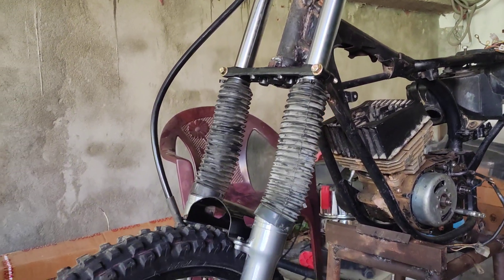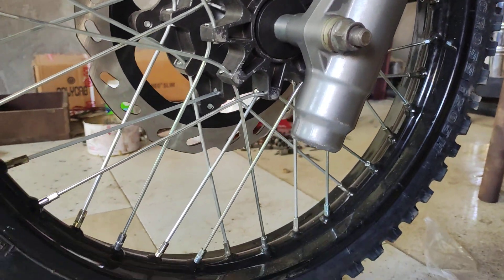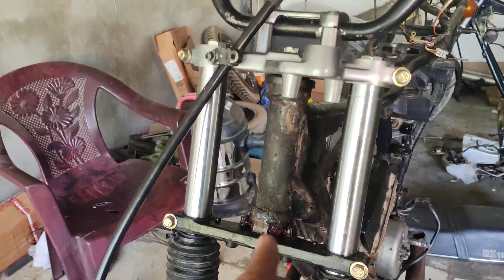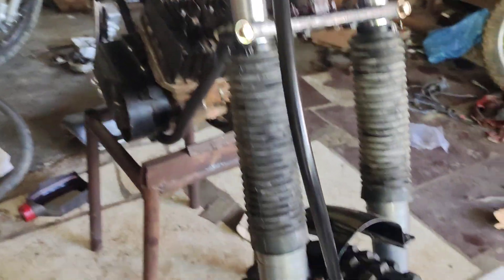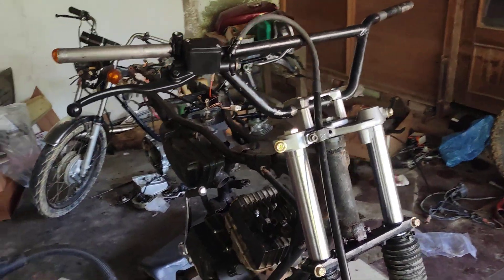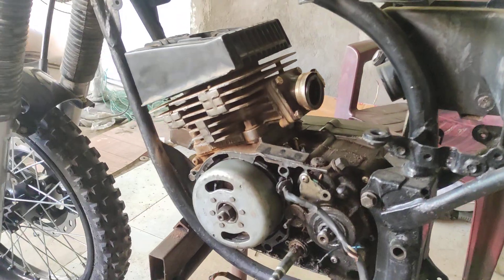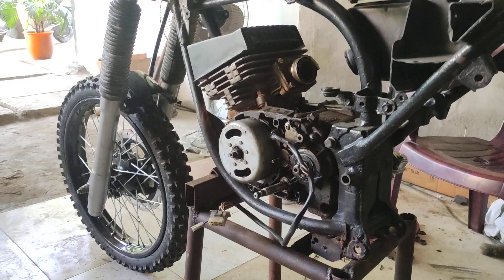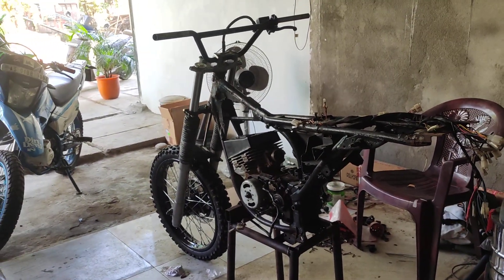Yamaha Rx 100 modification | episode-3 | dirt bike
we had successfully set up the front break and shockers and also we had put the engine in the frame of rx100.